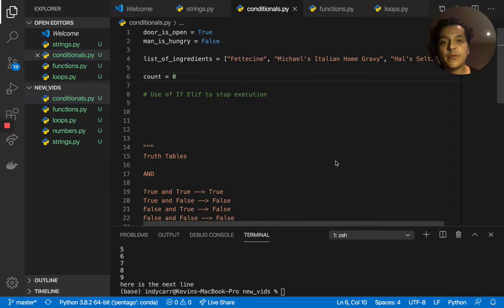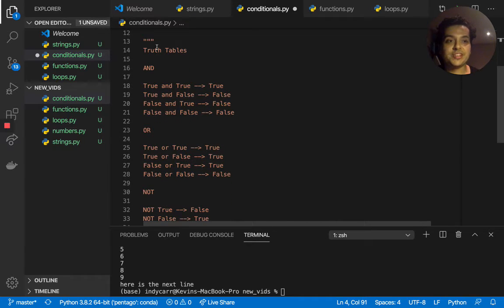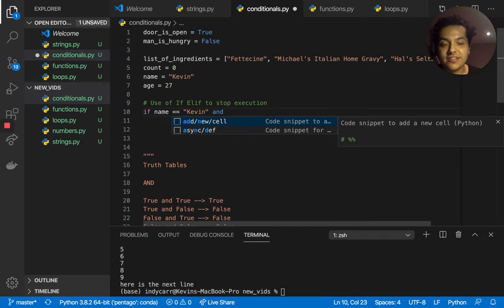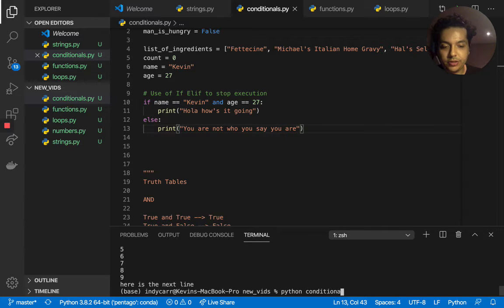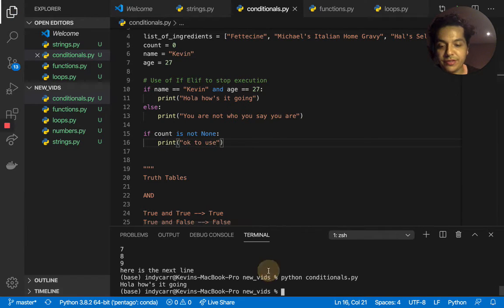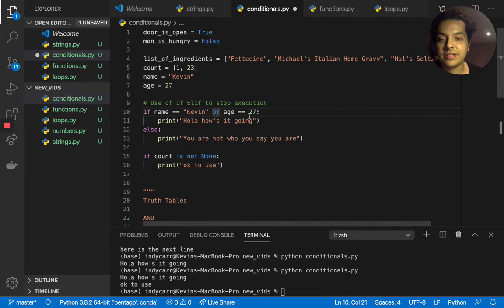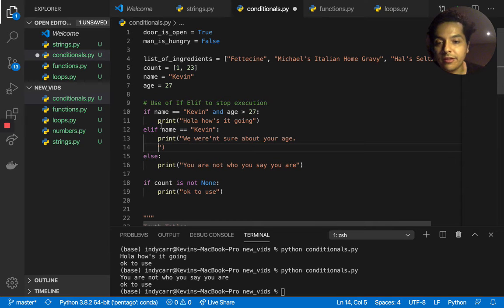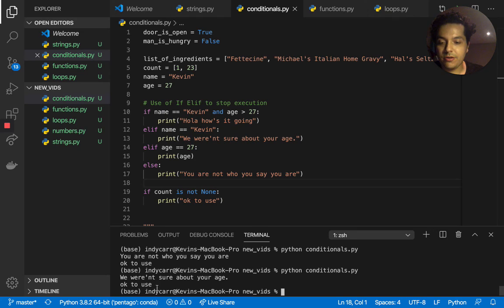Conditionals In Python | [Learn Python Series]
In this video we go over Conditionals in Python. How to use if, elif, and else statements to determine which parts of your code to run with True and False statements.

This will begin my 🐍🧑🏻‍💻 "Learn Python" 🐍🧑🏻‍💻 series. Let's learn to build cool stuff with Python. Next video will be "Loops in Python"

Kevin